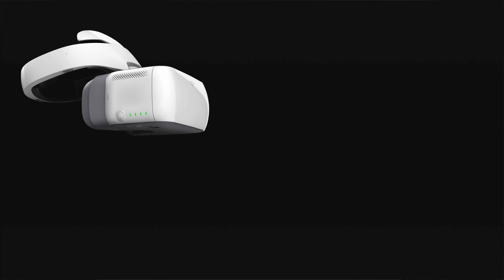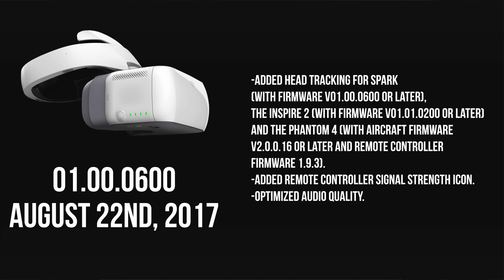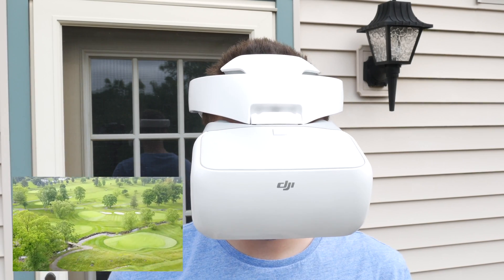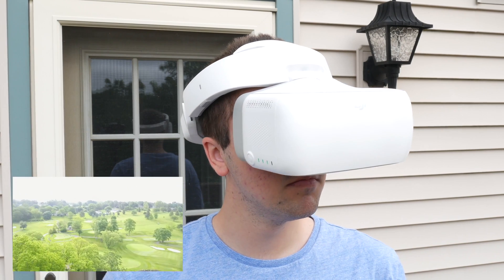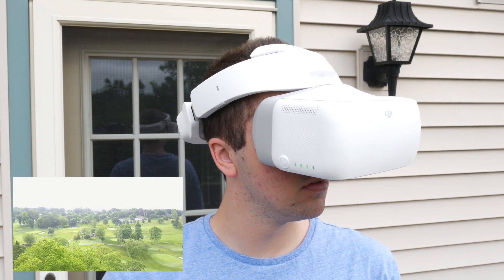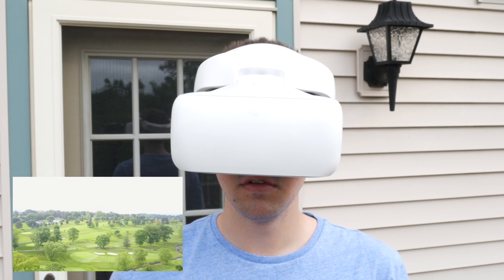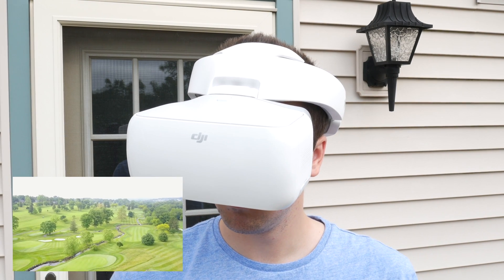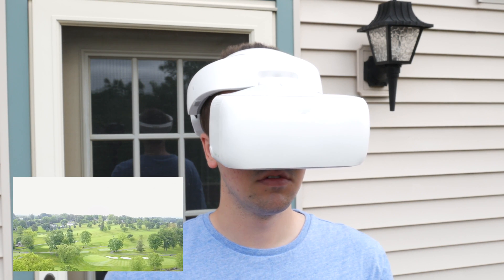DJI Goggles Firmware Update v0600 - Spark, Phantom 4, & Inspire 2 Head Tracking Support